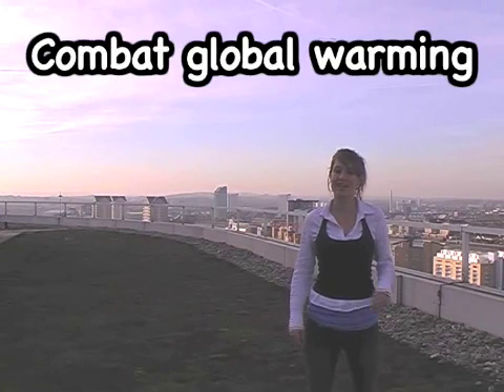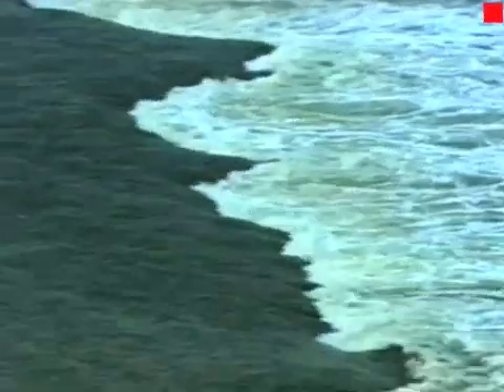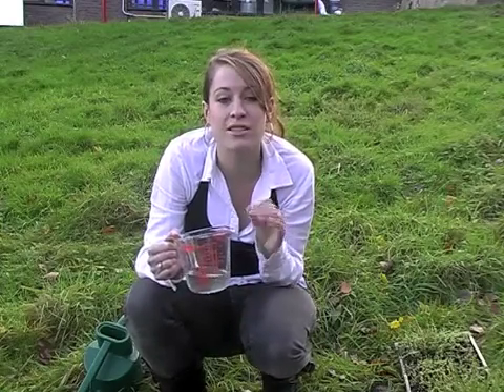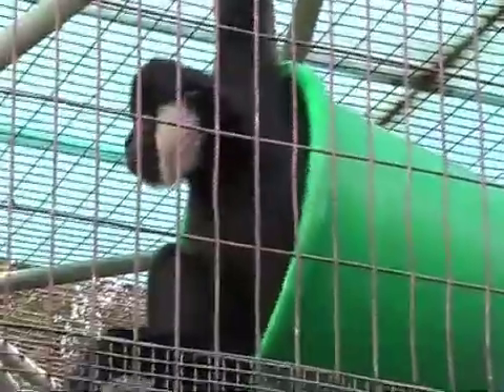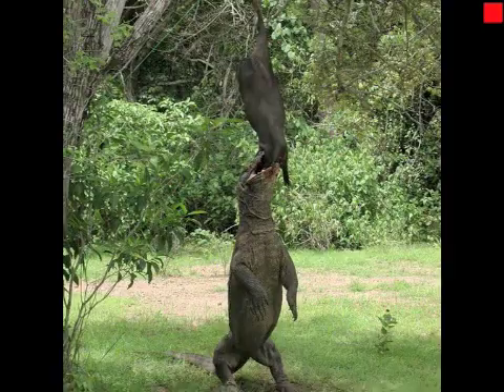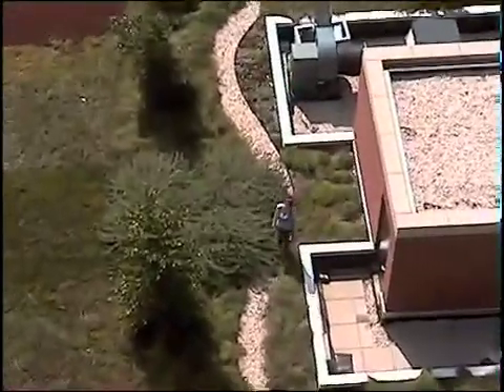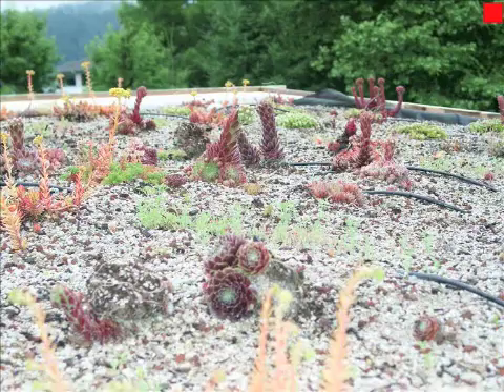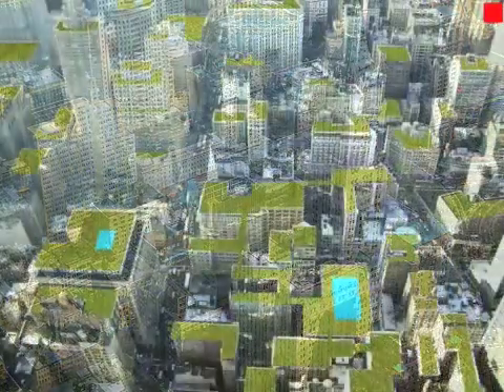Green Roofs: Saving the Planet One Building at a Time Part 2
Chloe Seddon presents an educational video detailing the benefits of green roofs to the city and surrounding environment. Part 2 of 2.